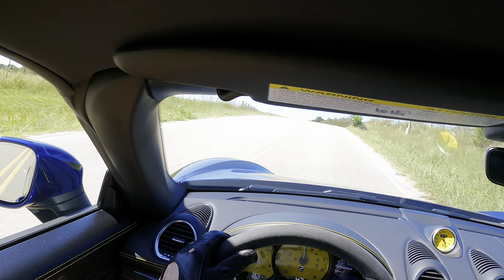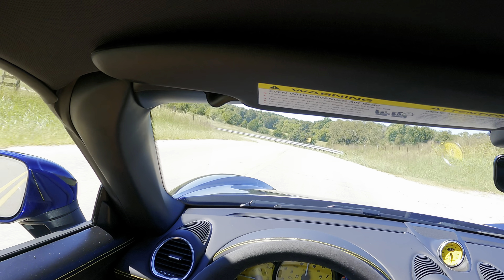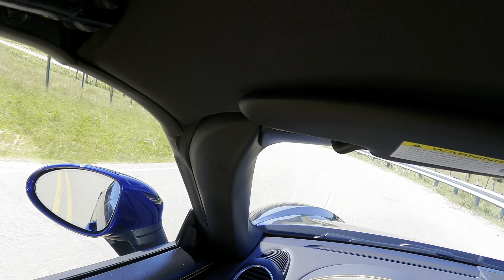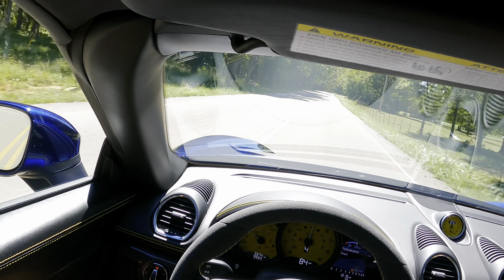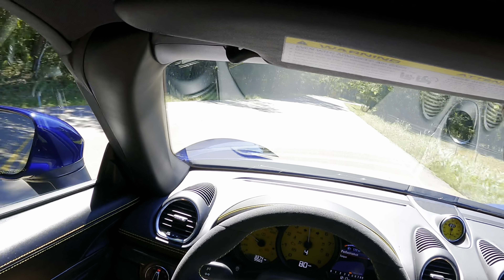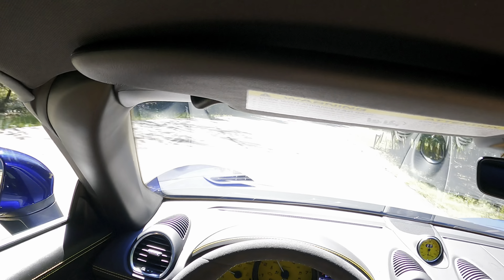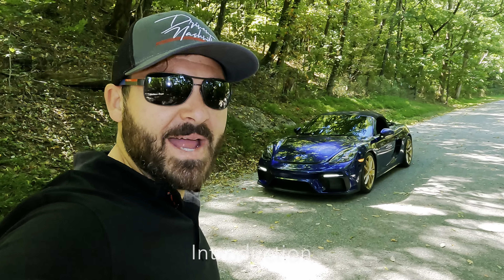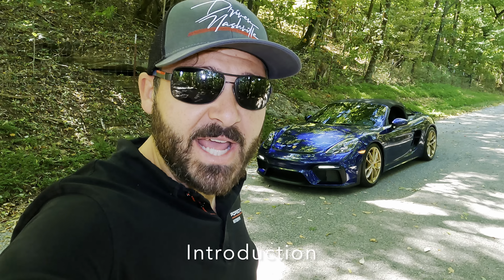718 Porsche Spyder Review - The Almost Perfect Sports Car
Click this for an honest Porsche Boxster Spyder review featuring a spirited drive through the country and always with lots of actual real facts and content. We were so excited to get the opportunity to review the new 718 Porsche Boxster Spyder. Coming in at a $128,950 MSRP too this one just had all the right goodies and looks. Although, they're no Porsche carbon bucket seats so if you're a track star that would be one ding on this 718 Spyder.

I will say, I loved the spec on this 718 Cayman GT4. We don't know WHAT it is about Gentian Blue but this color is straight fire in person. And I don't even usually like blue cars! But with the Porsche Carbon Ceramic Brakes (PCCB's), full interior leather Alcantara interior, with the 18-way sport seats, it just all comes together and we won't lie, got a like weak at the knees. Everyone who saw this car had to take a double look and do a walk around. The 718 Porsche Spyder in Gentian Blue literally color changes as you walk around the car in the sun.

Now let's talk about the 718 Porsche Spyder performance. After all, this is a sports car and performance matters. The 2020 718 Porsche Spyder has a 4.0 flat-six naturally aspirated engine making they say 414 hp and 309 foot-pounds of torque. This propels the 718 Cayman GT4 to 60 in 4.2 seconds, and let me tell you the sounds this engine makes are orgasmic to a petrol head. Just watch this 7718 Porsche Spyder review, and listen to that engine scream rolling through what may just be the best 6-speed transmission on the market today. I will say though, the 718 Porsche Spyder does NOT sound as good as the previous 981 Generation, mostly due to the gas particulate filters they install.

One negative of the 718 Porsche Spyder is the manual roof. We demonstrated it on this video and it can be difficult to get up and down. We wish that Porsche would install an automatic hardtop and still keep the drop-deadge 718 Porsche Spyder sexy appearance. If it had that, the 718 Porsche Spyder would be a perfect car with an exhaust which we discuss.

What really surprised us about the 718 Porsche Spyder at least this specific one, was the build quality and overall dare we say luxury interior. This 718 Cayman GT4 didn't have any rattles, and let's face it, for a sports car is rare. My $325k Aston Martin has more rattles than this thing, and it's supposed to be a track weapon!? We just don't know how Porsche manages to create such a quality product in the 718 Porsche Spyder. Beyond the build quality, the interior components, tactile feel, and infotainment technology all seem top-notch. Honestly, this car nails it in more ways than just performance.

Really the only negative is the 718 Porsche Spyder is just already popular. You won't have the only one at your local car show. But, you're in good company. If you know, you know the 718 Porsche Spyder is an absolute blast to drive. The GT3 suspension, the sounds of a naturally aspirated flat-six combined with the best brakes in the world, AND its mid-engine - it's good guys! Really good, way more than I could safely demonstrate on a review let me just tell you that.

To conclude, we sincerely thank you for the support of the channel. Driven Nashville started as a passion project; over five years later, it still is.

We look out for any comments and sincerely appreciate you watching. It is FREE after all can't beat that in these tough times!

Adam - June 16th 2022

0:00 - 3:48 Montage & Introduction
3:49 - 9:40 718 Vs 981 & Spec Talk
9:41 - 12:40 Exclusivity & Market Prices
12:41 - 16:18 The Roof Open/Close Demonstration
16:19 - 18:10 Notes on Sound Vs 981 Gen
18:11 - 27:30 POV Driving Impressions
27:31 - Conclusion